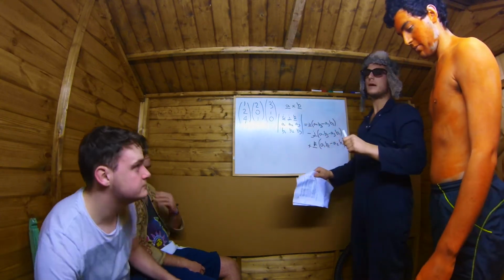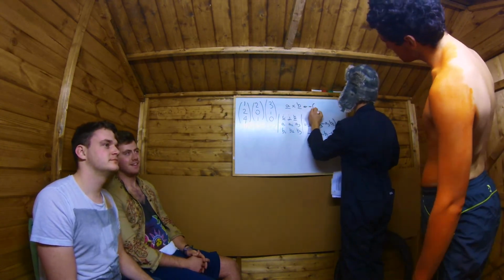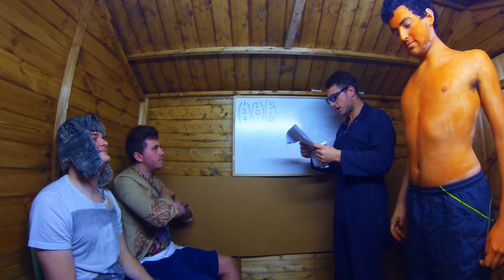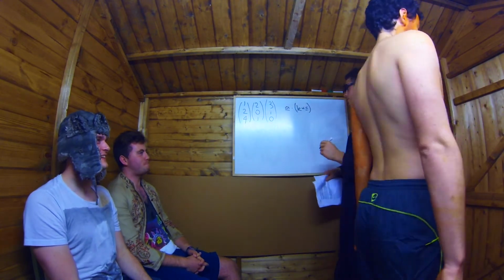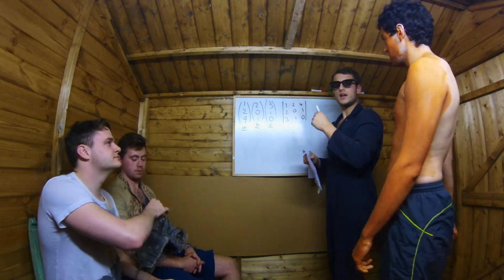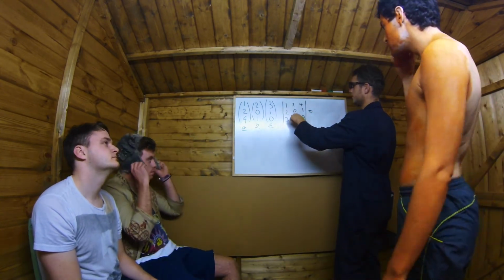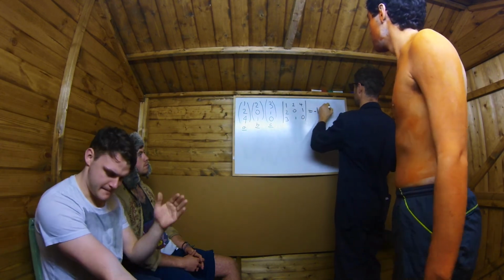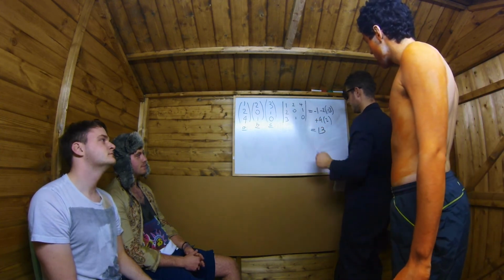Dot Products, Cross Products and Triple Products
A video lesson giving examples of and explaining dot products, cross products and triple products.